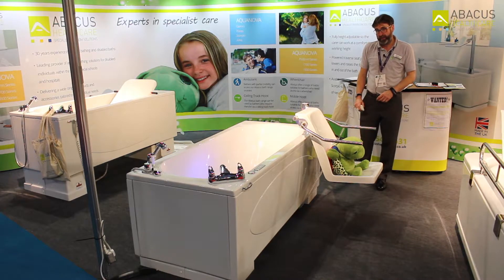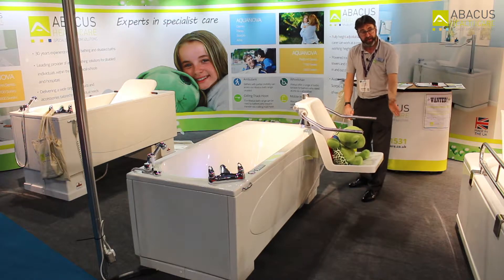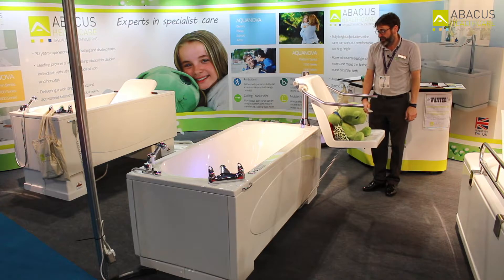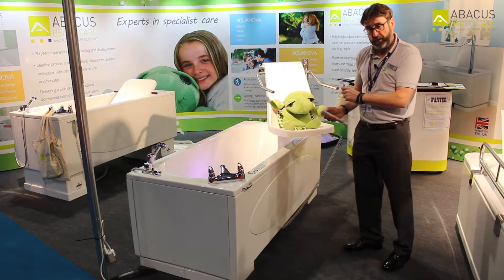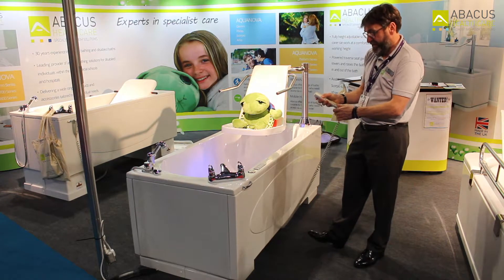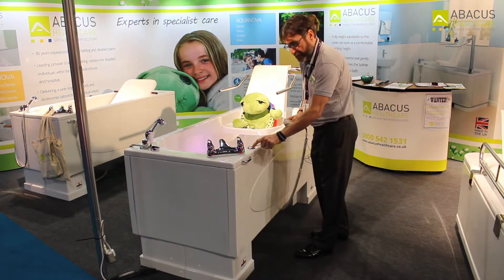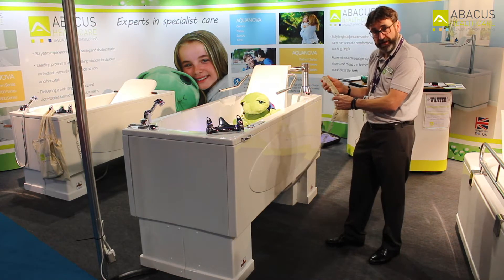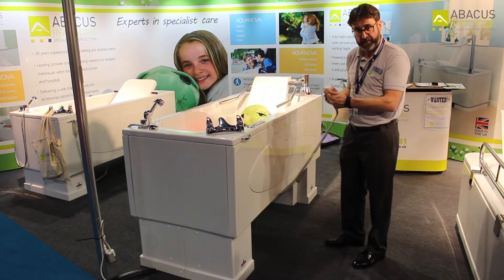Abacus: Scorpio power-assisted bath demonstration for safe accessible bathing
In this video Bob Gibbs, Regional Assessment Manager for Abacus Specialist Bathroom Solutions, demonstrates why the power-assisted Scorpio bath is a leading choice for OTs and disabled bathers.

Scorpio 1700 Height Adjustable Bath

Compact yet exceptionally versatile, the Scorpio 1700 is height adjustable and comes with a manual or powered transfer seat to assist with raising and lowering the bather.

Available as either a 1700 or 1800mm length bath with fixed or variable height.

- Fully height adjustable so the carer can work at a comfortable working height

- Powered or manual transfer seat gently lowers and raises the bather in and out the bath

- Compact bath footprint fits in the space of a traditional size bath

- Suitable for use with ceiling hoist systems and mobile hoists

- Available with a range of taps, shower units, LED lighting and whirlpool options

- 150kg safe lifting weight